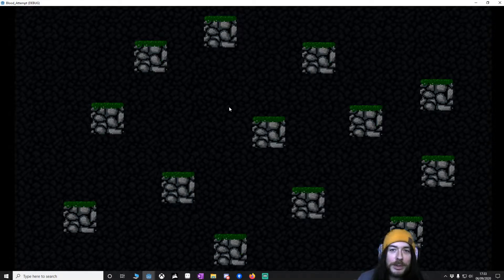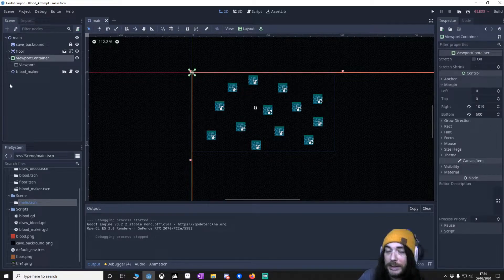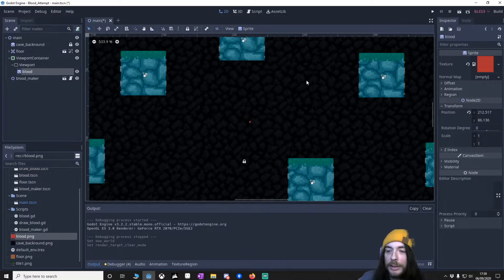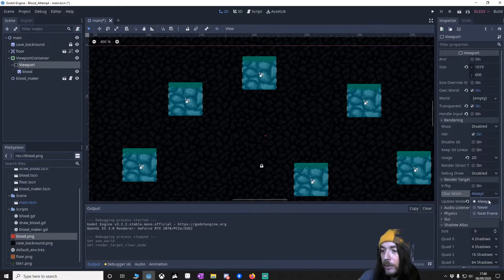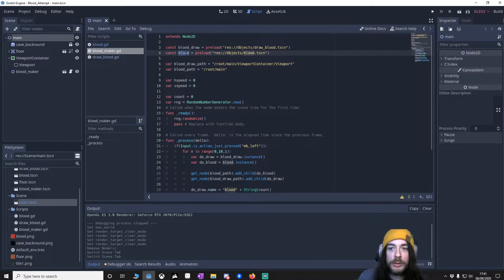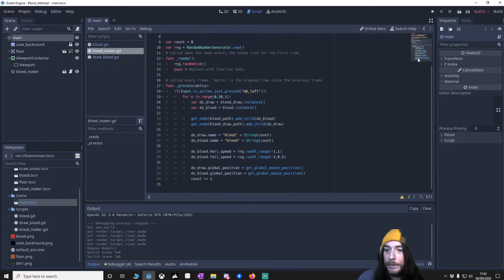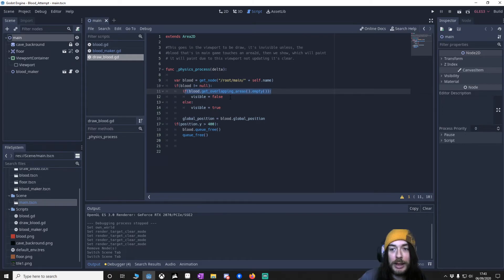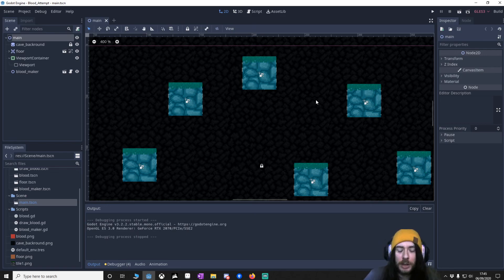GODOT Blood painting enviroment ROUGH prototype Tutorial